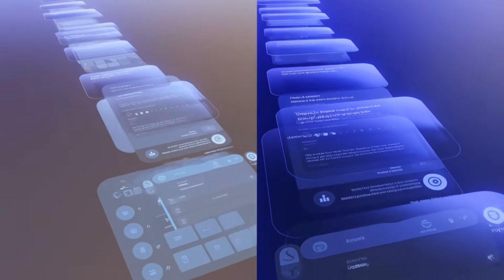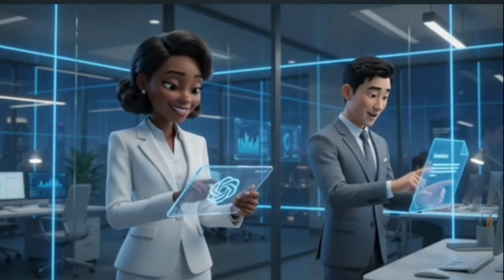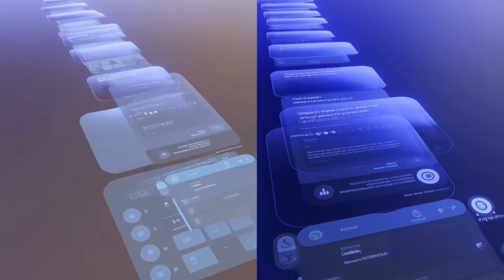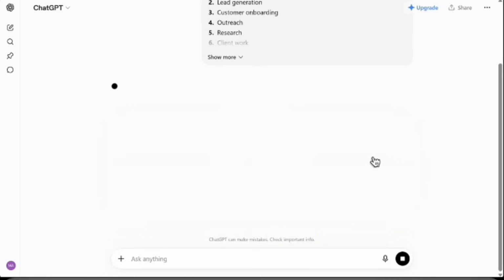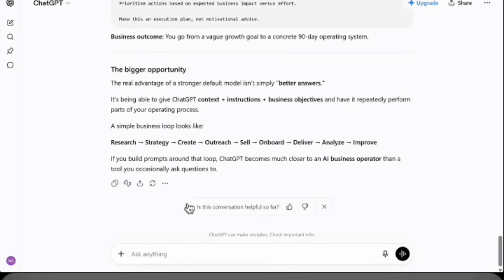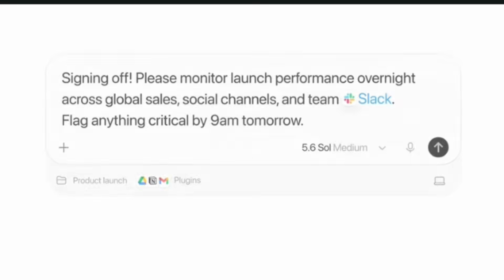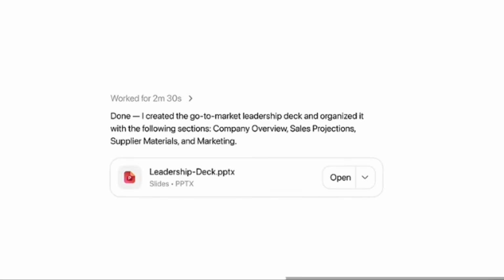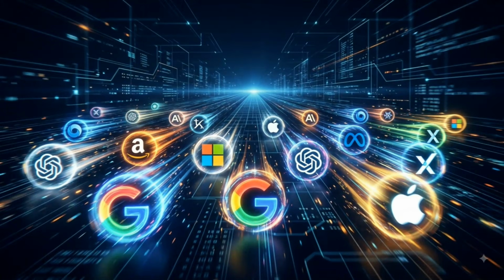ChatGPT Just Went UNLIMITED — Here's Everything That Changed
ChatGPT just got a massive update — and if you use it every day, this changes things. In this video, I break down everything that changed: the new default model for free users, the upgraded model for Plus and Pro subscribers, the new reasoning slider that lets you control how "hard" ChatGPT thinks before answering, and the biggest change of all — unlimited text chats for free users.
I'll walk you through exactly what's new, why OpenAI made this move, what it means for whether you should stay on the free plan or upgrade, and what to watch for next as this rolls out.
⏱️ TIMESTAMPS
0:00 - What actually changed
0:20 - New default model for free users
2:15 - Unlimited chats explained
4:00 - Why OpenAI made this move

👍 If this helped you understand the update, drop a like and let me know in the comments: are you sticking with the free plan now, or is Plus still worth it for you?